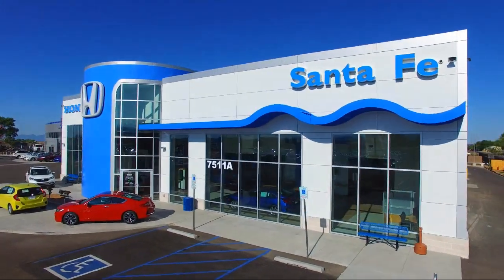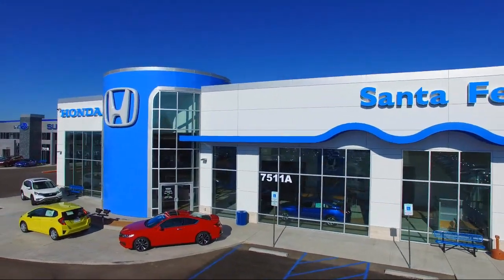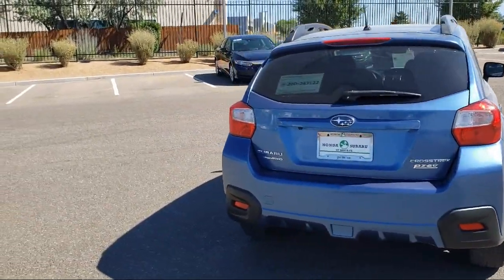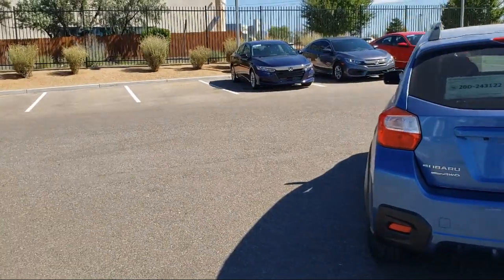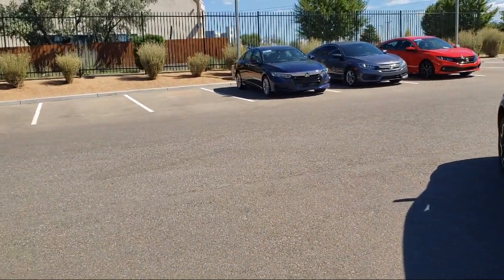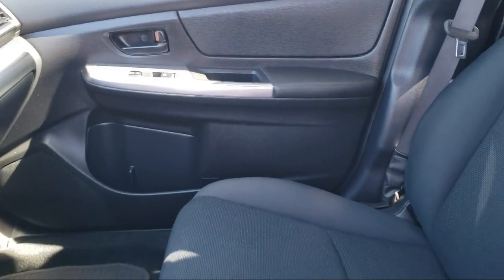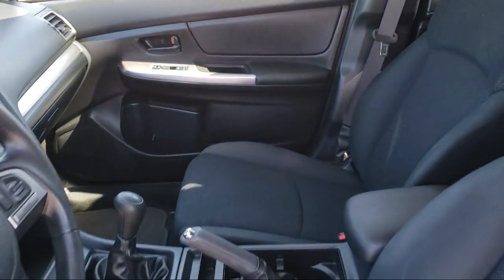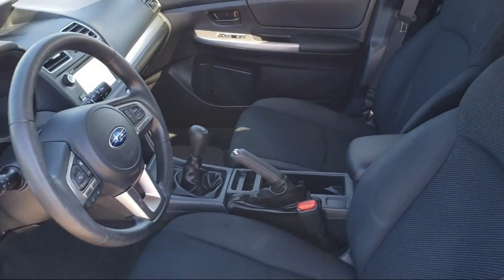2017 Subaru CROSSTREK Sport Utility 2.0i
2017 Subaru CROSSTREK Sport Utility 2.0i - Stock Number: P8854 - VIN: JF2GPAAC3HG256694.